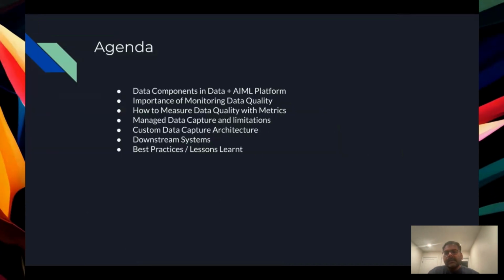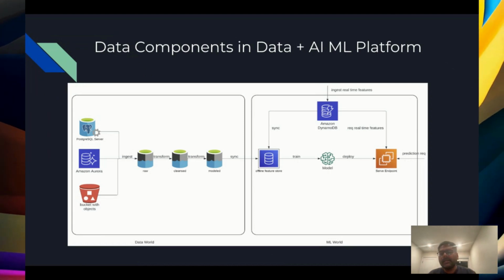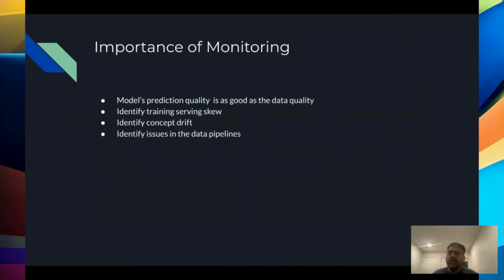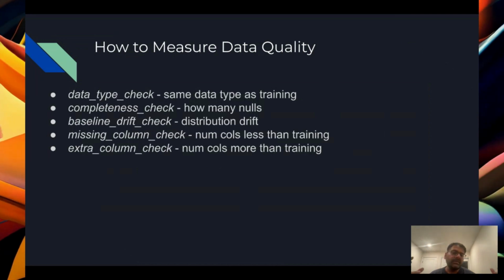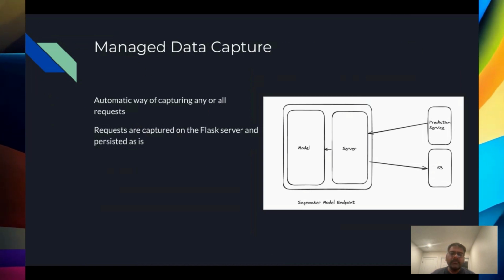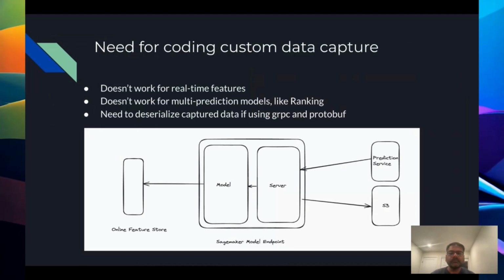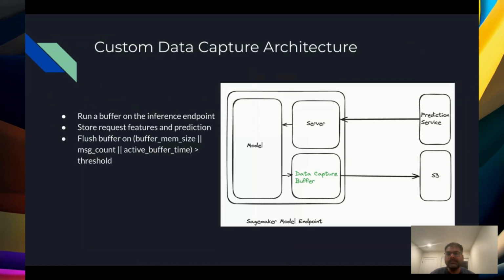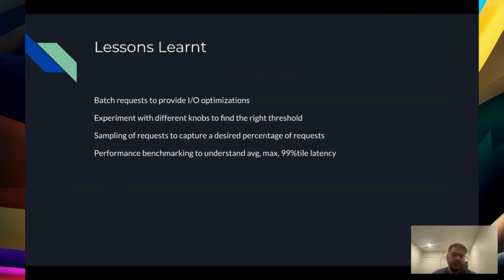How Data Capture Transforms ML Observability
//Abstract
Modern ML Systems comprise of complex data pipelines and multiple transformations happening in multiple layers of the system like the Data Warehouse, Offline Feature Store, Online Feature Store etc. One important aspect of productionizing any ML Model is to implement ML Observability. The key component for enabling ML Observability is to have efficient data capture running on the prediction endpoints. In this talk, I will talk about my experience of implementing Data Capture by coding up an in-memory buffer and lessons learnt while doing so. I will also touch base on how downstream monitoring jobs consume these data capture logs to complete the loop on ML Observability.

//Bio
Pushkar is a Machine Learning and Artificial Engineer working as a Team Lead at Clari in the San Francisco Bay Area. He has more than a decade of experience working in the field of Engineering.
Pushkar's specialization lies around building ML Models and building Platforms for training and deploying models.

A big thank you to our Premium Sponsors @Databricks, @tecton8241,  & @onehouseHQ for their generous support!